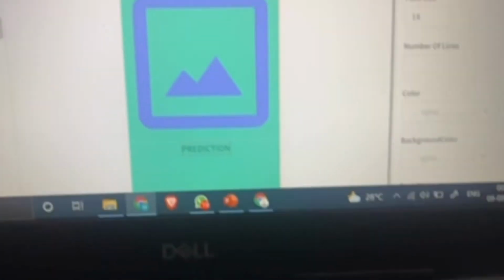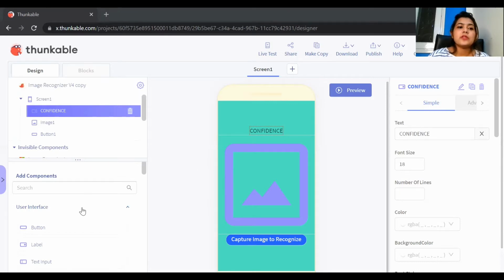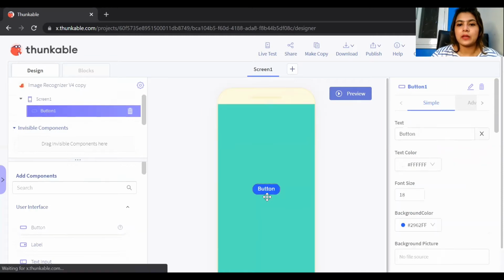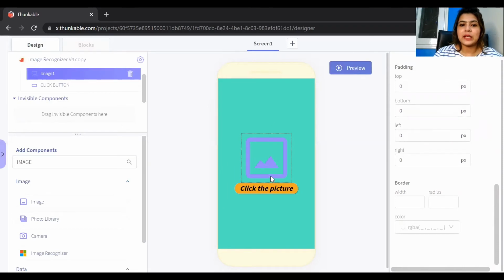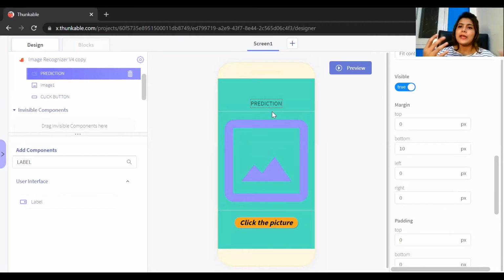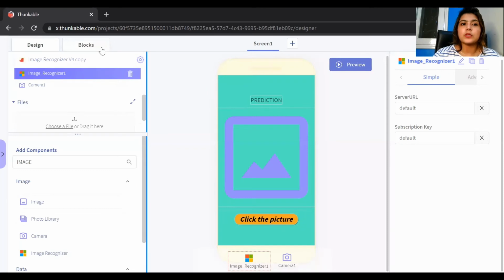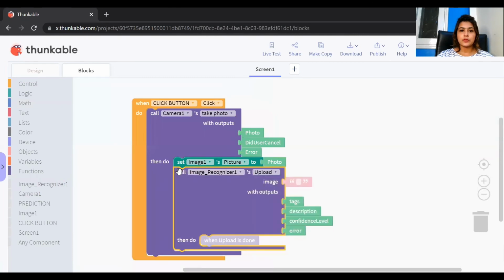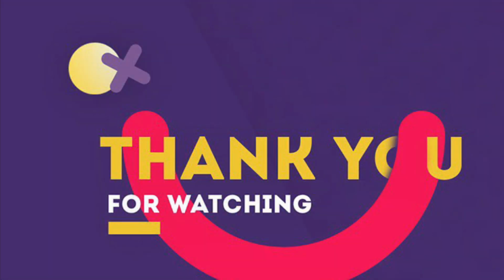Image Recognition App on Thunkable | Block Based Coding | Learn to make Apps on Thunkable | SWM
Hello Everyone!
I hope you all keeping safe and staying home these days.
Let's learn a new project on Thunkable today.
This is the video for those students who love coding.
In this Video, I have explained how to make Apps on Thunkable.

All the best to all my coders!
I hope this video is helpful for you all.